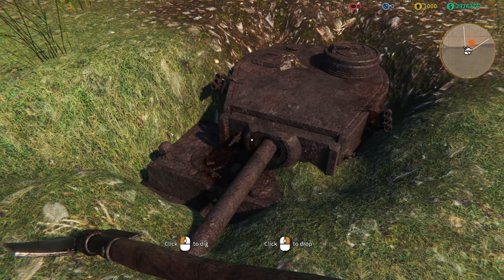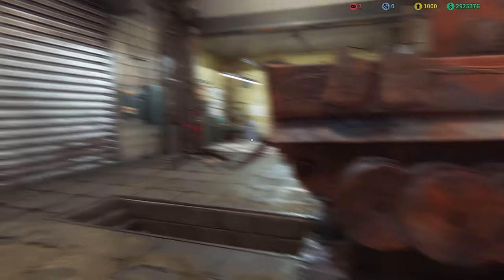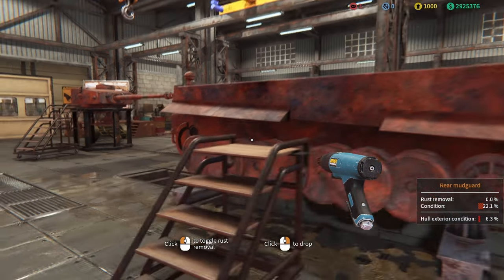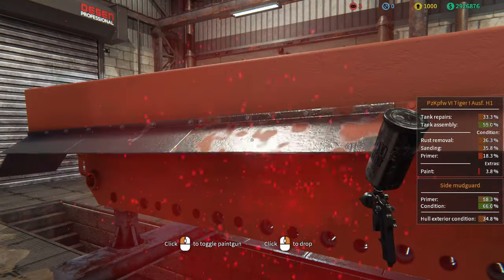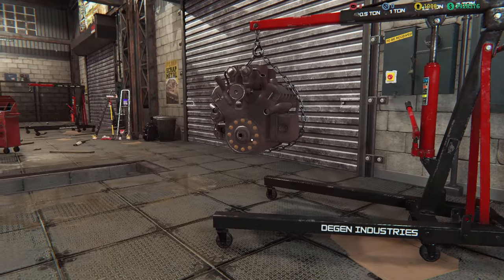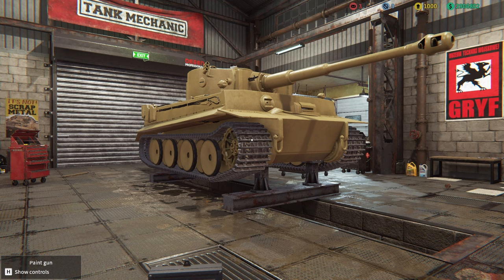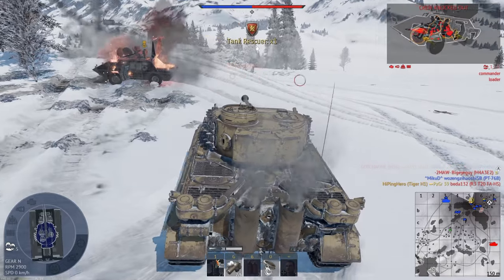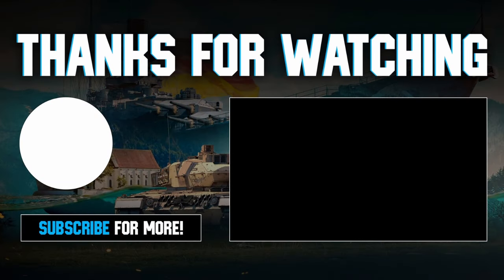Restoring a Tiger Tank for War Thunder | 2024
In this video I dig up an old Tiger H1 Tank in Germany, take it back to the workshop on which I explain its parts and anatomy to and then I finally take it out in War Thunder for a test drive.